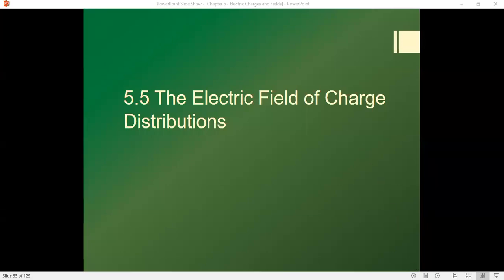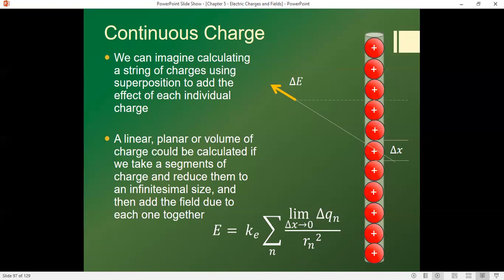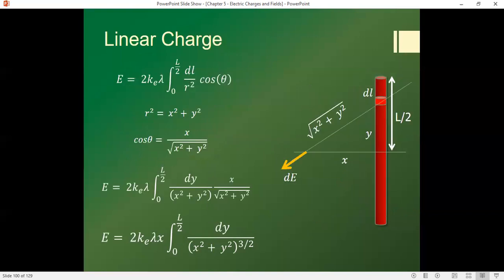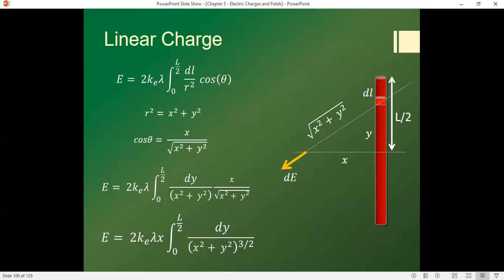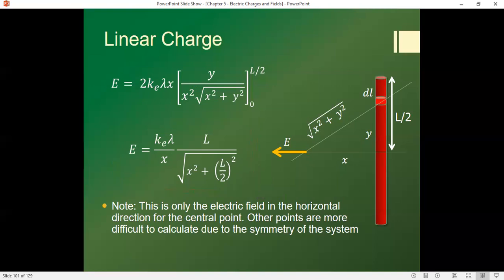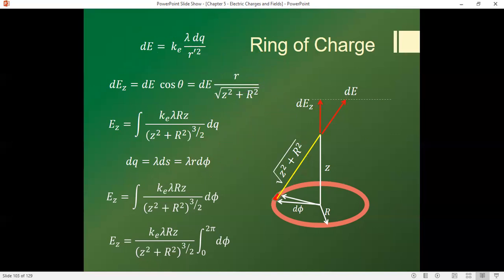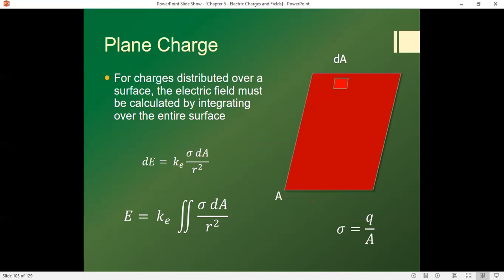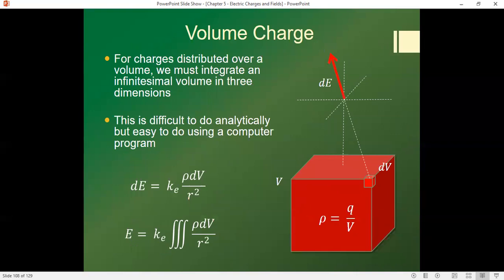Physics II - Chap 5 Sec 5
University Physics Vol II
Chapter 5 - Electric Forces and Fields
Section 5 - Calculating the Electric Field for a Distribution of Charge